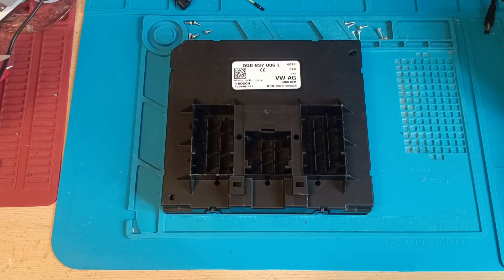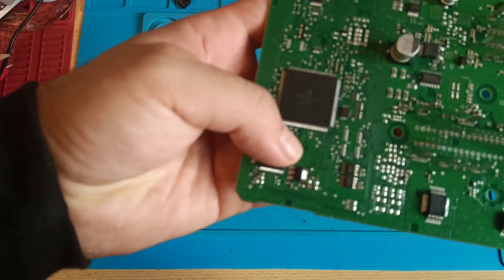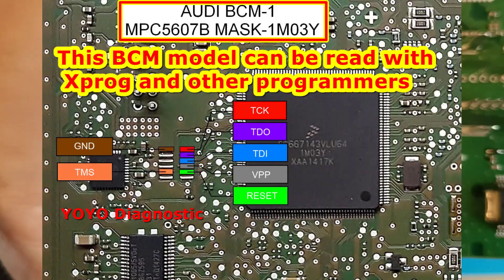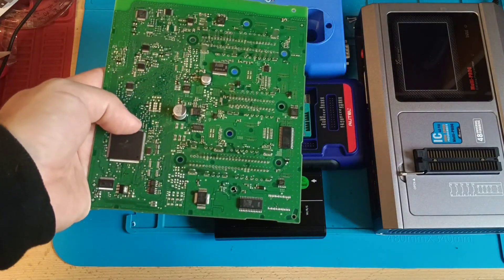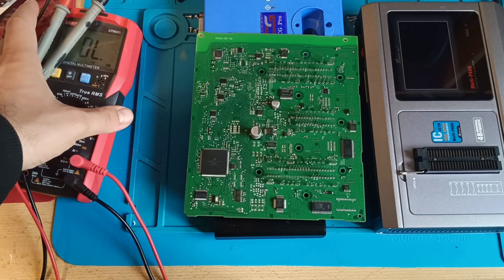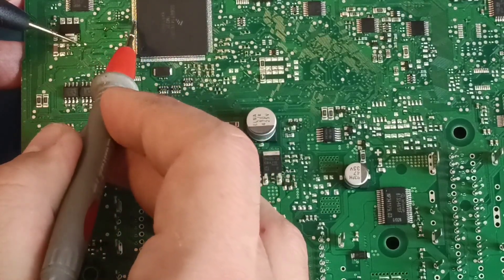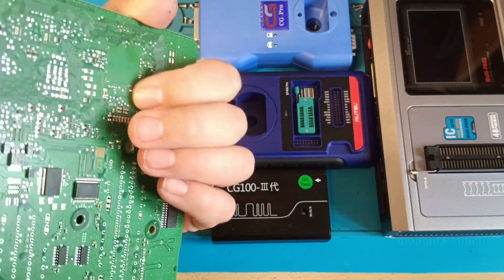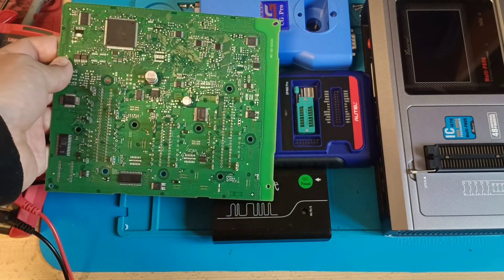I tried to read Golf 7 BCM, but without result (MPC 5607B/1M03Y).Where do I get the diagrams from?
This video is dedicated to beginners!!!
 If you can't find diagrams, you can make them yourself.